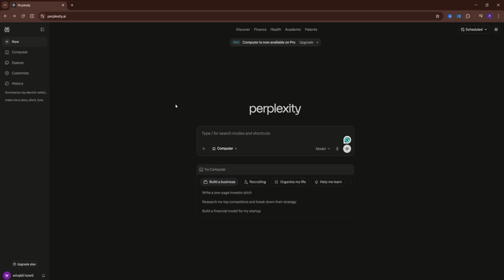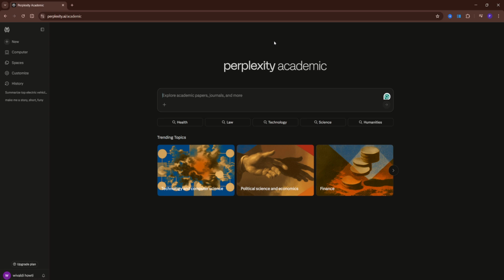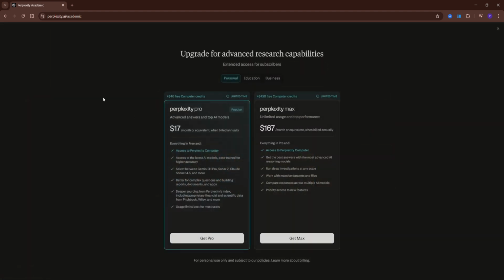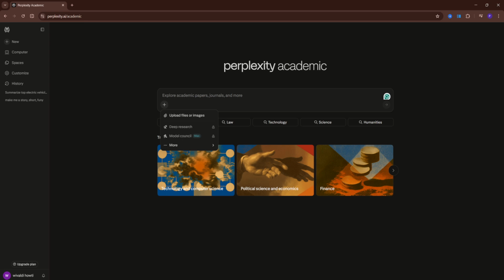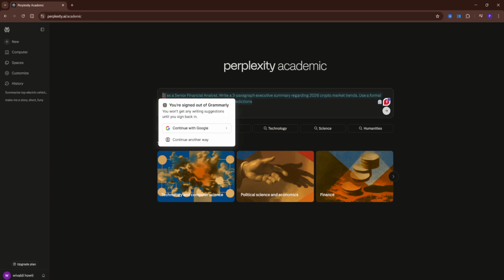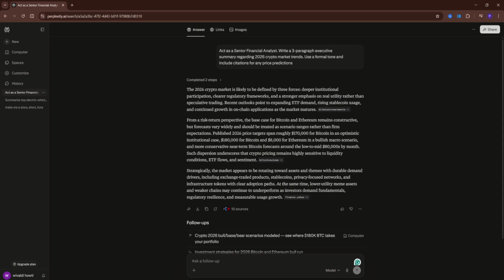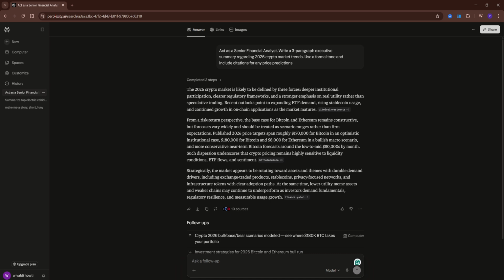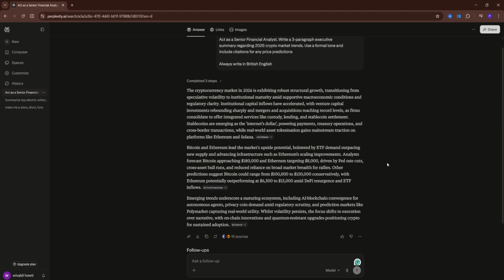How To USE Perplexity AI For PRO WRITING (QUICK & EASY) 2026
In this video, I'll show you how to use perplexity ai for pro writing. This is a full guide on how to leverage perplexity ai to enhance your writing skills in 2026. In case you've been trying to improve your writing with advanced tools, this is the video you need to see! ✍️🤖📚✨